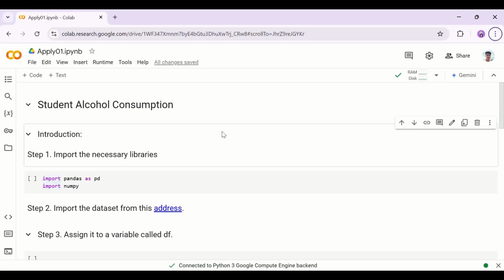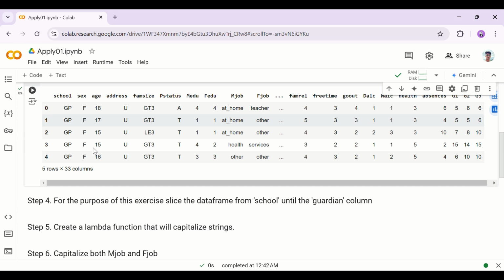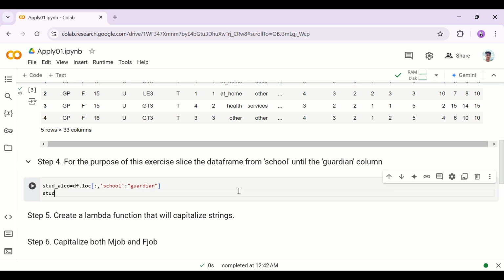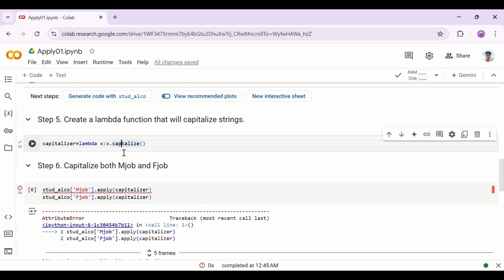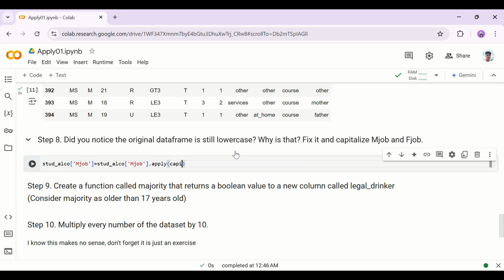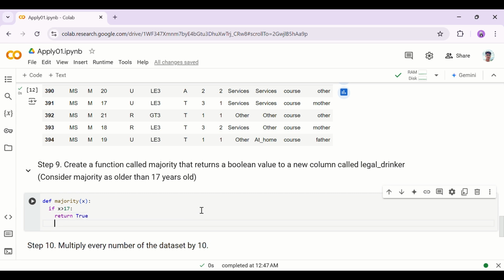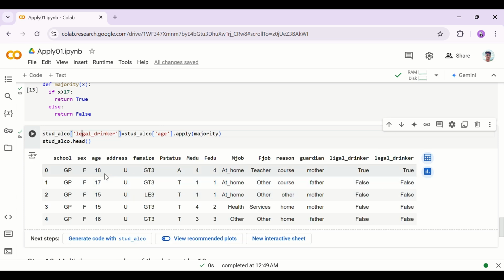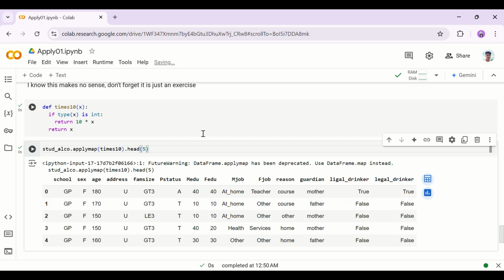Pandas Tutorial | Practise Apply function (Data Analysis in Python)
In this I have shown some basic practises using Pandas Library to analyse our Dataset and use apply function to  it ..